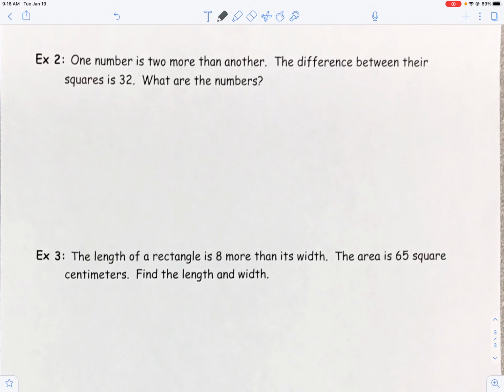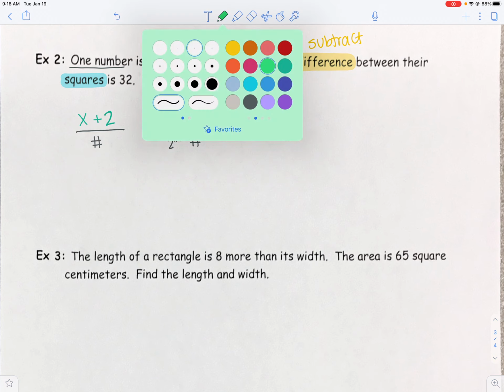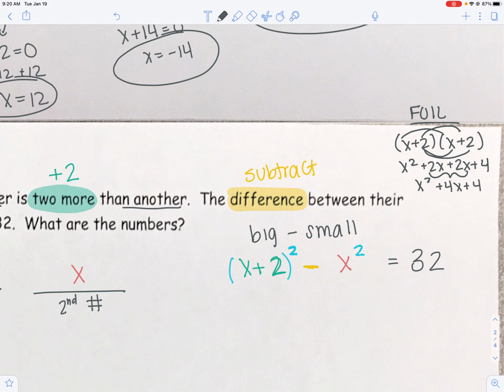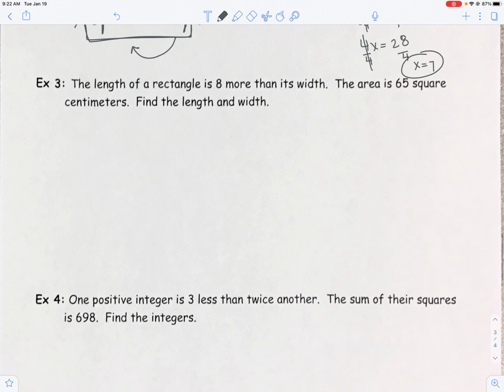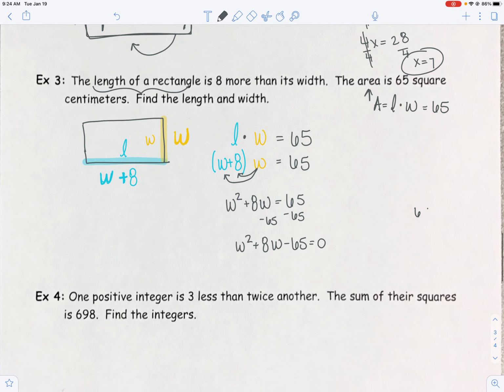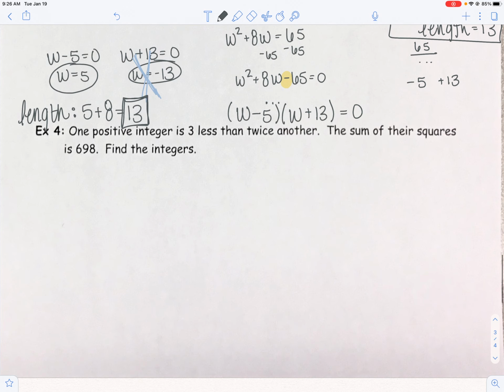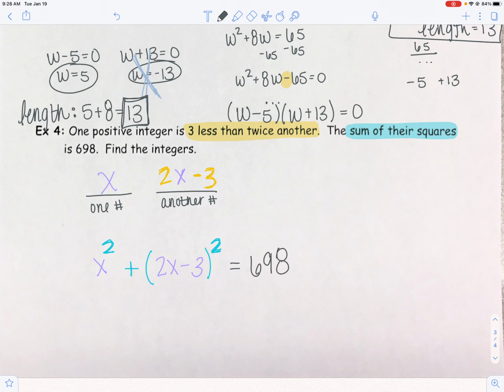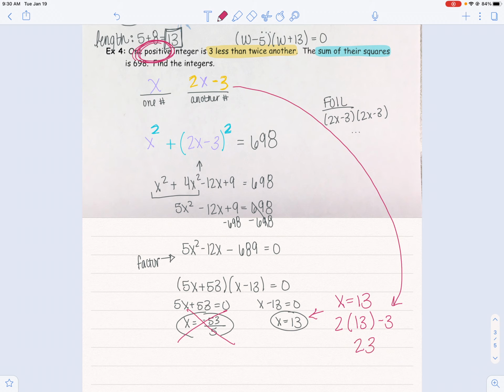Chapter 13.7 - Part 2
Solve by factoring - applications